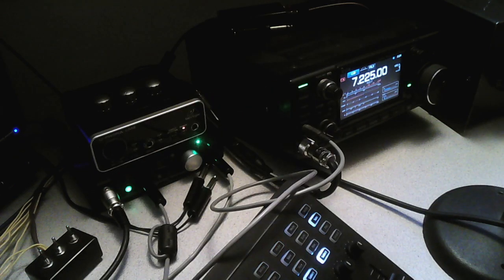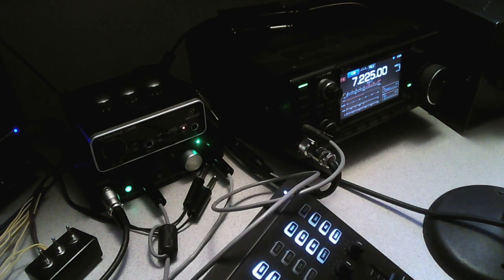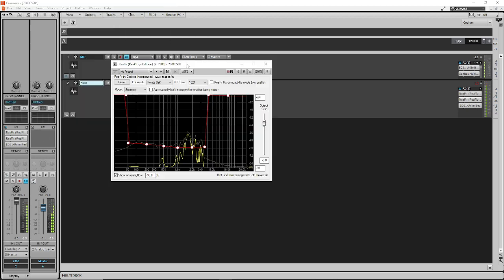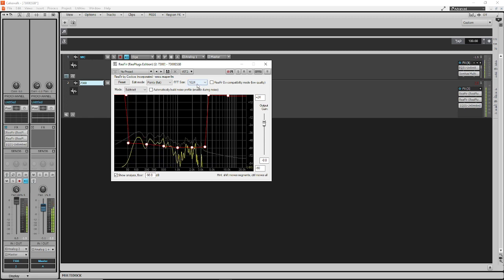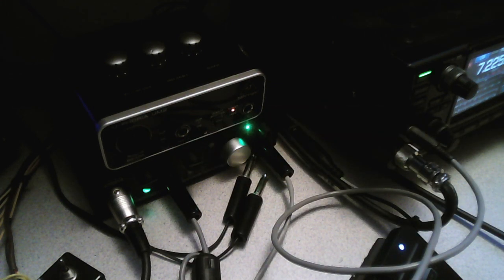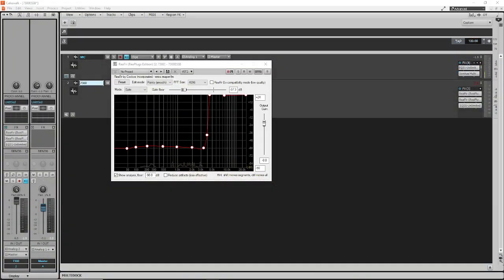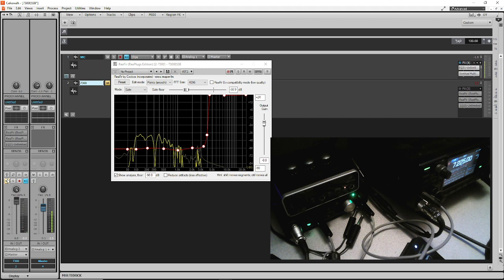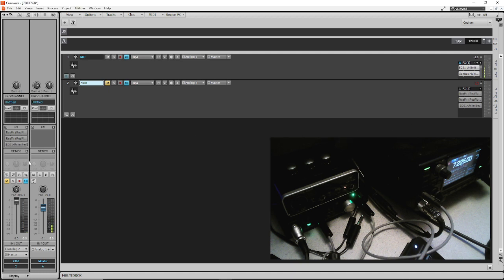HAM RADIO-ICOM 7300/ RX DAW AUDIO CONFIG AND PROCESSING!